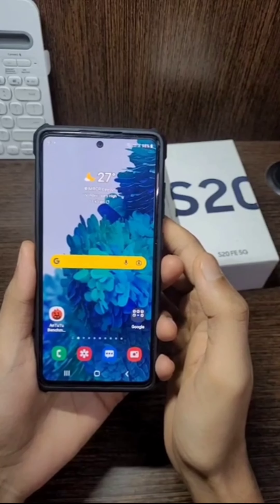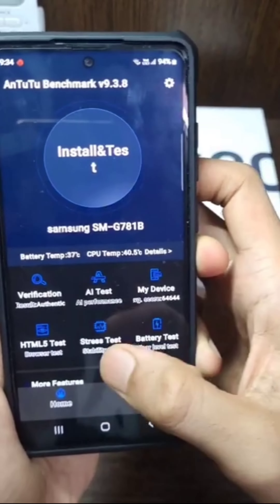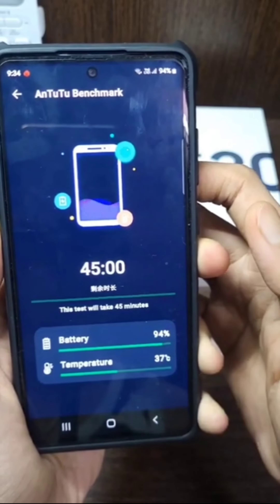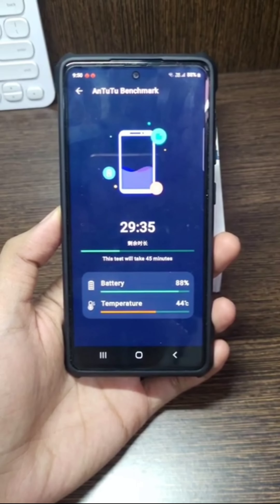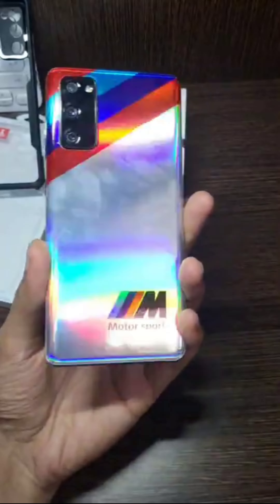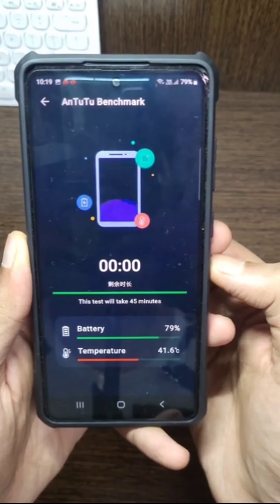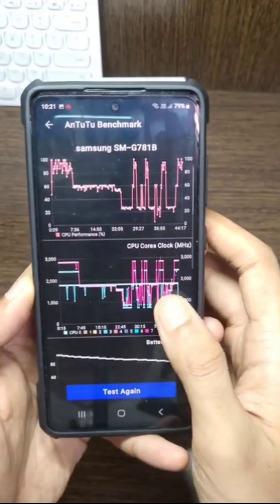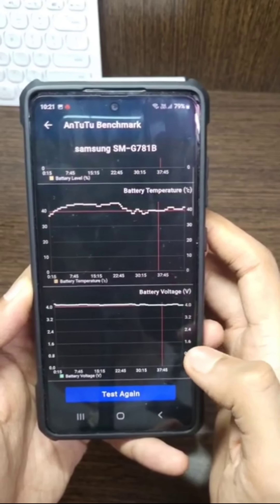Samsung S20 fe 5g battery test & stress test in antutu benchmark 🇮🇳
Preetham Cook-Tech-vlog-Fashion channel
PreethamCook-Tech-Vlog-Fashion

s20 fe 5g battery test
s20 fe 5g
S20 fe battery test
samsung s20 fe 5g unboxing
s20fe 5g
s20fe battery test
samsung s20 fe 5g heating probl..
samsung s20 fe 5g latest update
samsung s20 fe battery test